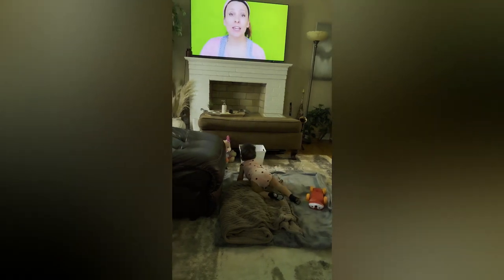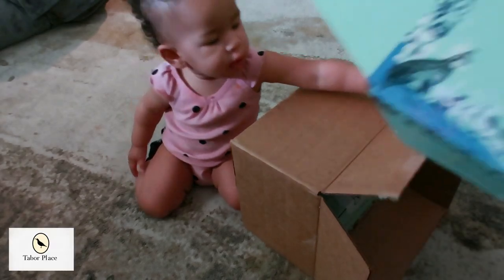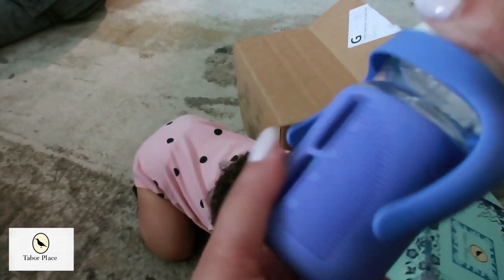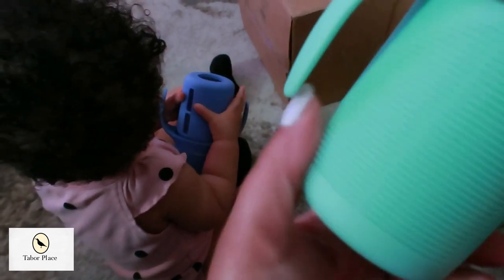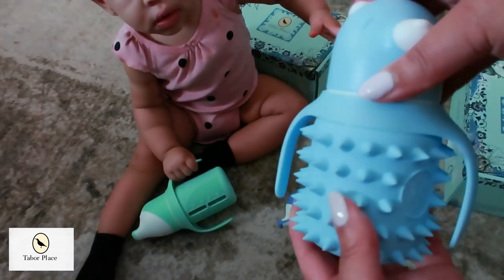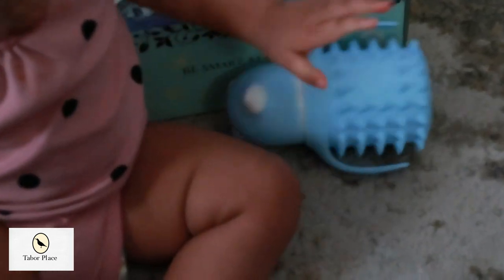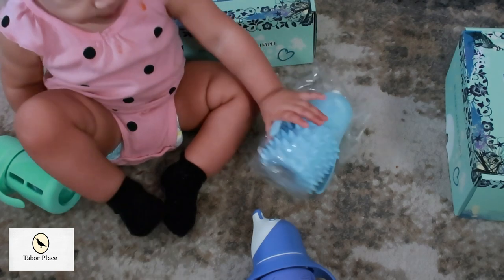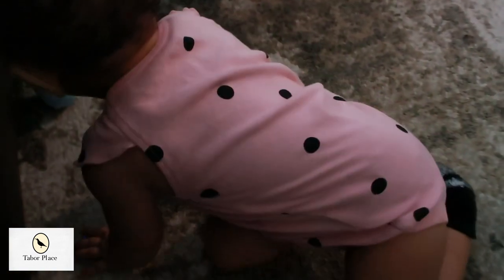Discover the Safest Sippy Cups for Your Child: Tabor Place Glass Sippy Cups Review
The Minis - Set of 2 - Glass Sippy Cup for Toddlers - 5oz | Spill-Proof | Silicone Straw | Mint Green & Indigo Purple | Liquids Never Touch Plastic

Set of 2 - Glass Sippy Cup for toddlers/The Mama Bear cup / 8oz / Super strong glass/Protective silicone sleeve/Leakproof Straw (Large) (5oz - Set of 2)

Ivellow Waffle Weave Duvet Cover Set 100% Cotton Duvet Cover King Textured Grey Duvet Cover Cozy Soft Breathable King Duvet Cover Skin-Friendly Luxury Comforter Cover Bedding Set All Season 104"x90" 10% off code MIFAZ8G9

Voomvaya Luxalift 5-in-1 Skin Rejuvenation Device
**This device was gifted to me for my honest review.

SHOP MORE ITEMS: The Ayurveda Experience gifted me the Balaayah Black Gram Bright Body Booster

Exciting news! I'm delighted to share my collaboration with Banish, bringing you an exclusive discount! Hurry, this offer is only valid for a limited time! Happy shopping!